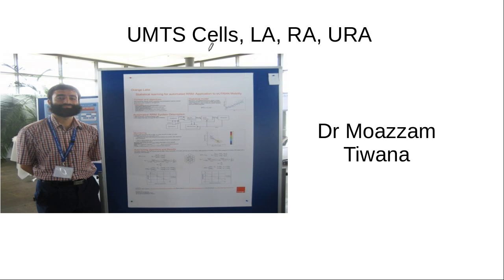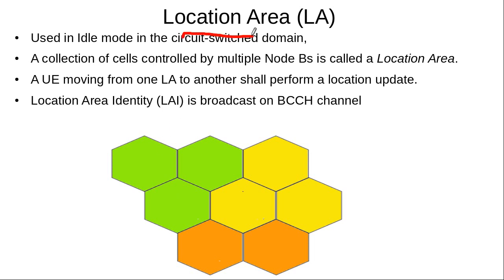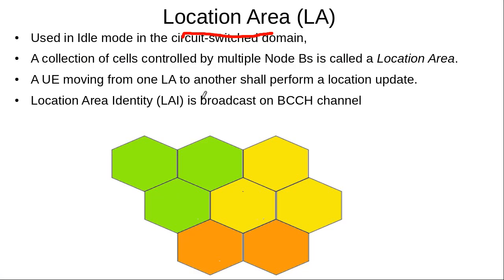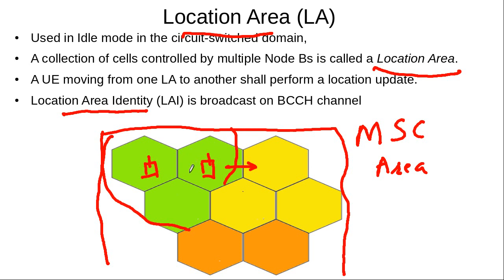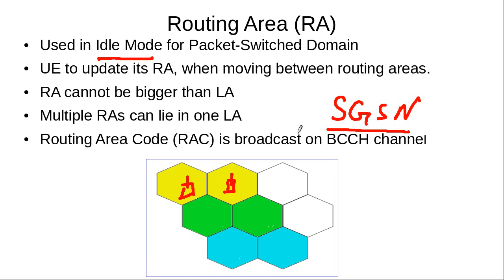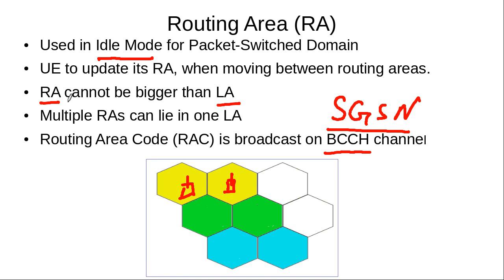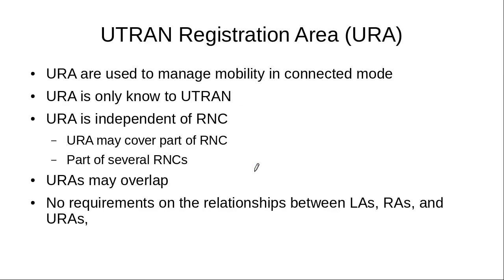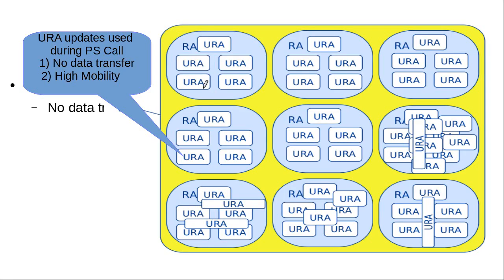3G UMTS Cell, Location Area (LA), Routing Area (RA) & UTRAN Registration Area (URA)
In the circuit-switched domain, a collection of cells controlled by multiple Node Bs is called a
Location Area (LA). Mobility management for circuit-switched operations is based on Location
Areas.
In the packet-switched domain, routing is based on Routing Areas (RA). Mobility management
for packet-switched operations is based on Routing Areas.
Cell, LAs and RAs are also grouped into UTRAN Registration Areas (URA). These are used to
manage the location of the UE while it is operating in connected mode.
Note that the specifications place no requirements on the relationships between LAs, RAs, and
URAs, except that an RA is a subset of one and only one LA (an RA cannot span more than one
LA). Other than that, a Routing Area may be identical to a Location Area, or there may be
multiple Routing Areas within a given Location Area. A UTRAN Registration Area will
probably be smaller than an LA or RA, though this is not required. Up to eight URAs may be
identified within a cell. The organization of cells, LAs, RAs, and URAs is part of the UTRAN
network planning effort for a deployment.